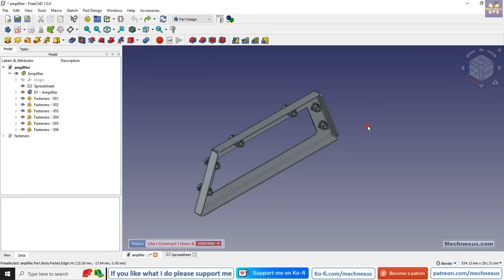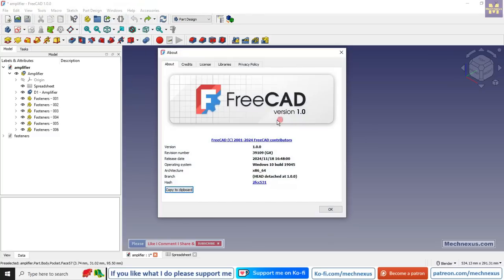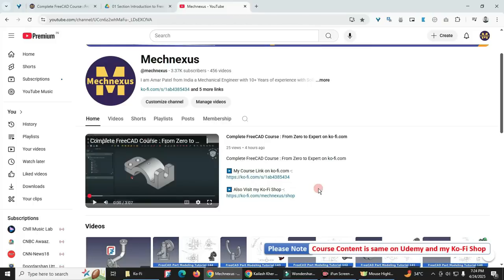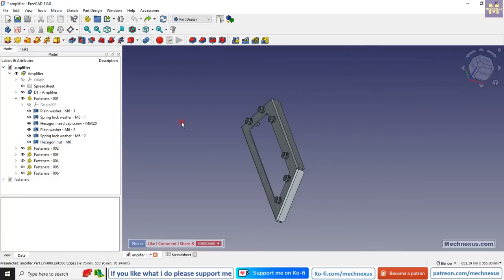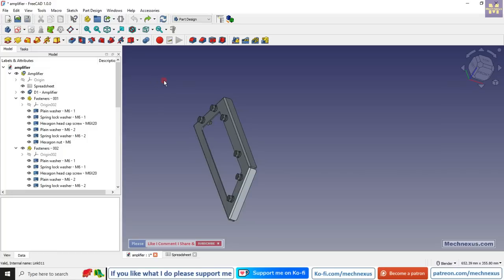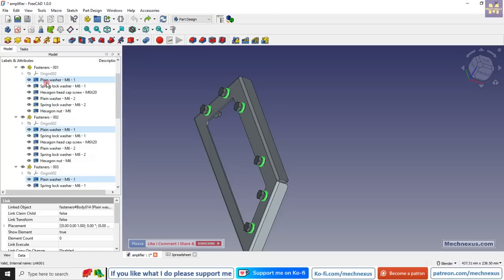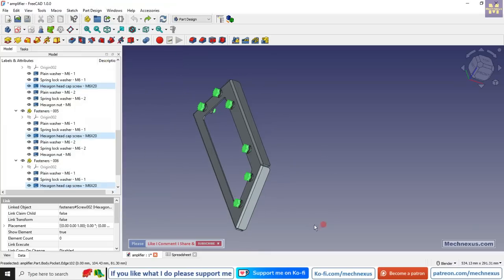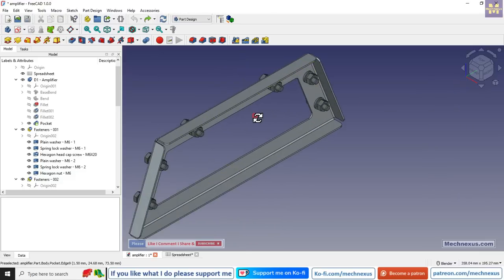Select All Instances in FreeCAD | Learn FreeCAD | Mechnexus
In this video I have explained Select All Instances in FreeCAD.

▶️ *Thanks*
Thanks,
*Amar Patel*